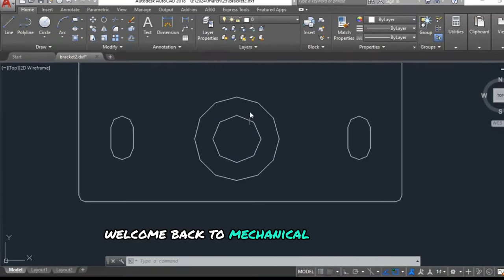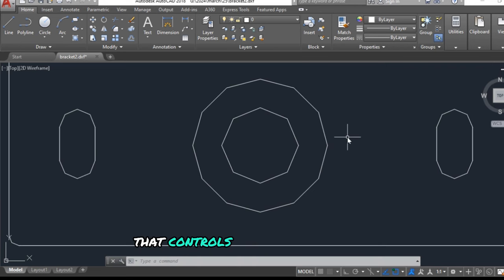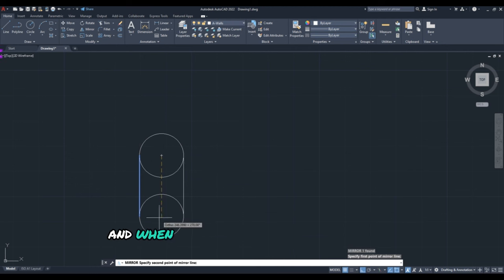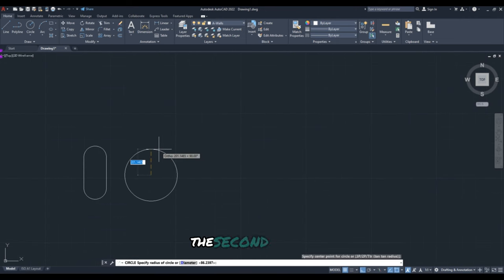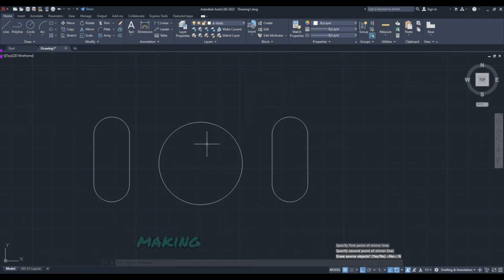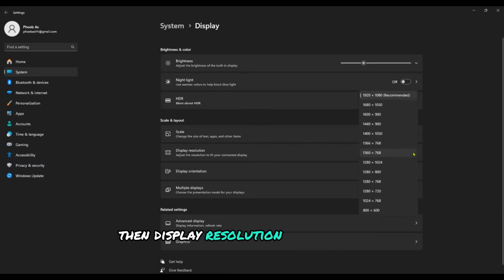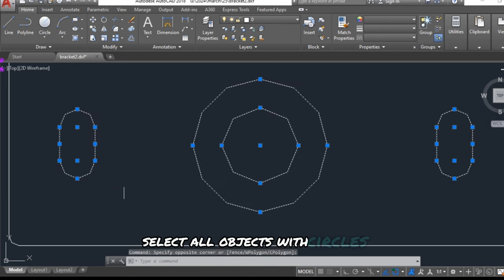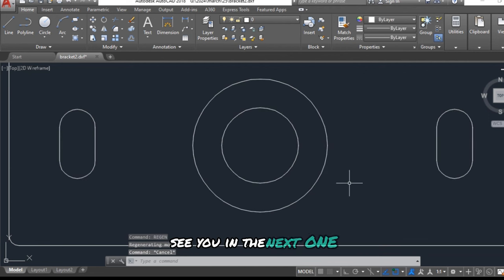Solved: Circles appear as polygons in AutoCAD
Are you frustrated with circles appearing as polygons in AutoCAD? In this video, I’ll show you a quick and effective solution using the REGEN command to resolve this common issue. Whether you're a beginner or an experienced user, understanding how to fix this problem can significantly improve your workflow and drawing accuracy.

In this video, you will learn:
- How to identify the issue of circles displaying as polygons in AutoCAD
- Step-by-step instructions on using the REGEN command
- Tips for preventing this issue in your future projects

- AutoCAD circles appear as polygons
- Fix circles in AutoCAD
- How to use REGEN in AutoCAD
- AutoCAD drawing tips
- AutoCAD troubleshooting
- Circle display issue in AutoCAD
- AutoCAD performance tips
- AutoCAD commands for beginners